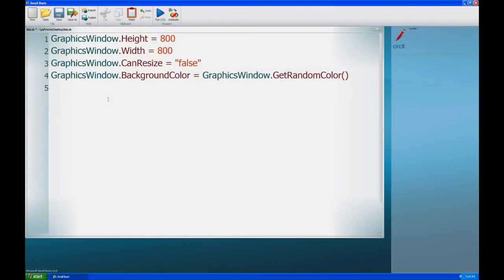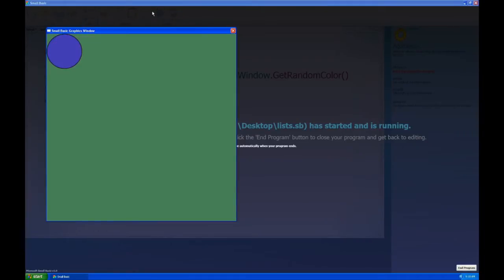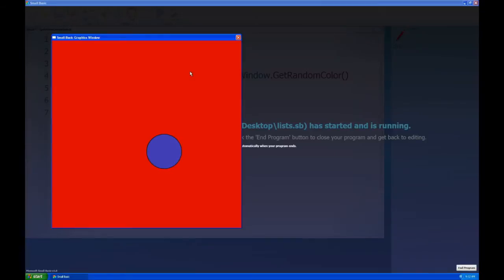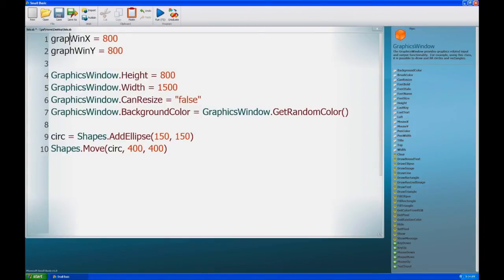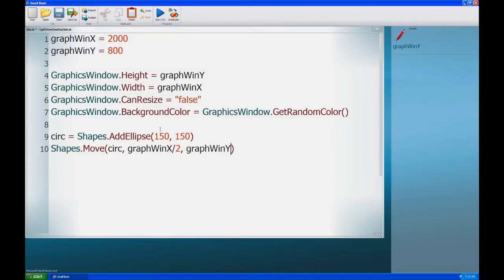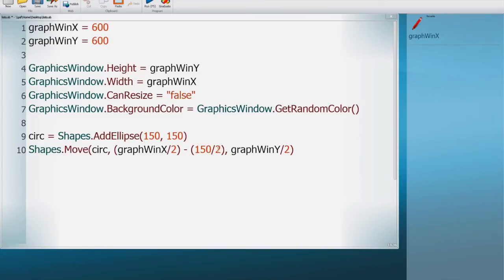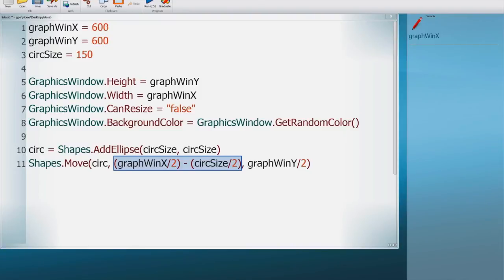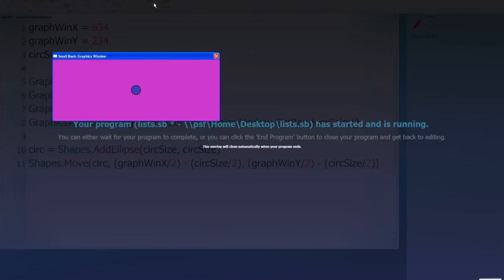Small Basic 2.03 Shapes and Useful Variables